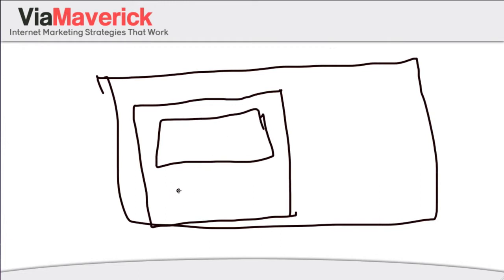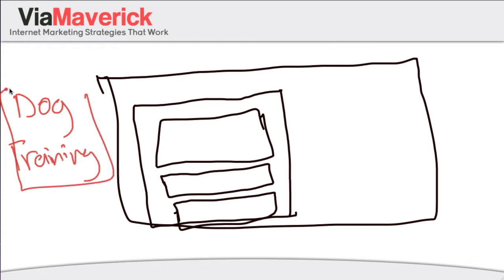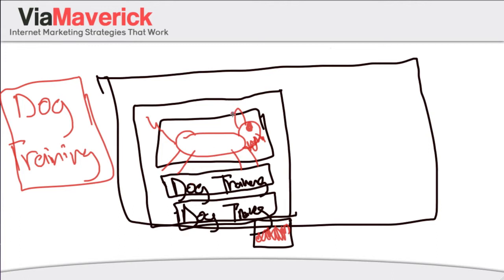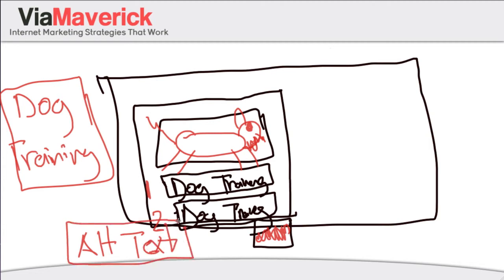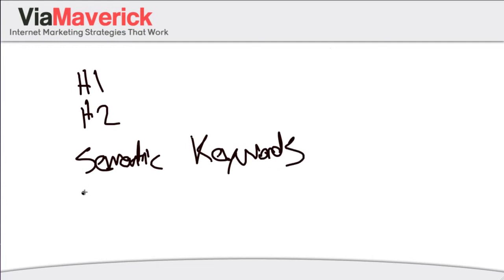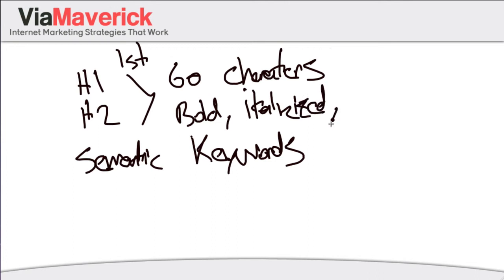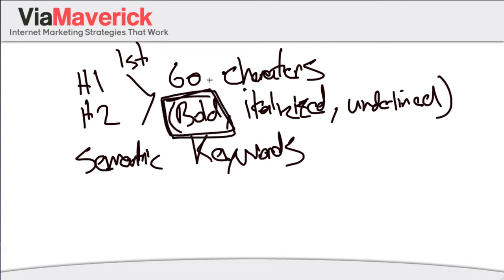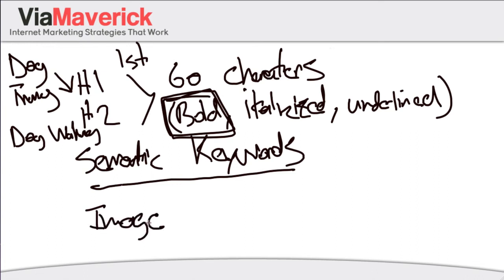4 Simple Blog Post Optimization Tips You MUST Use